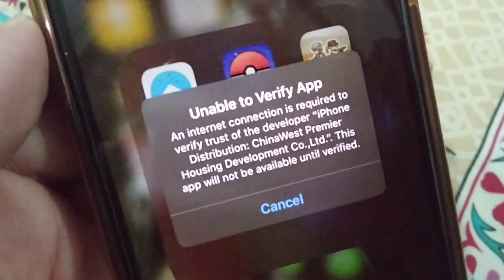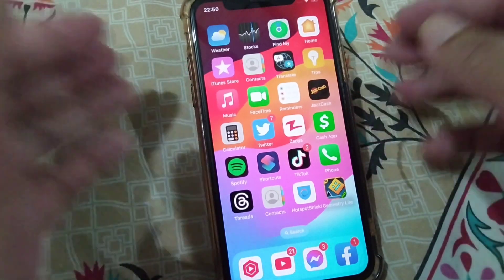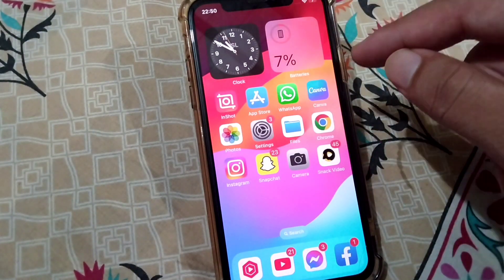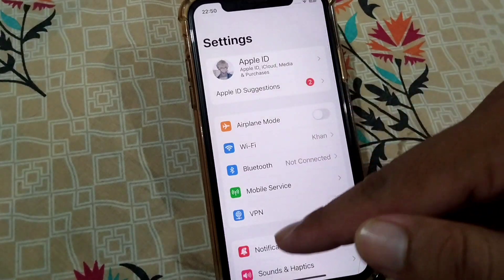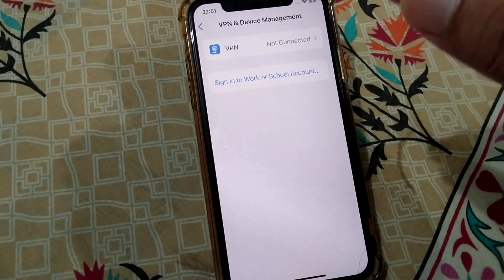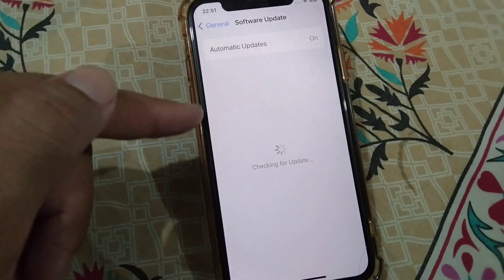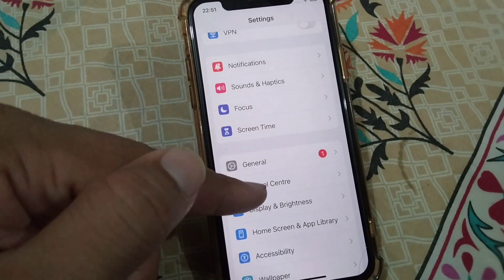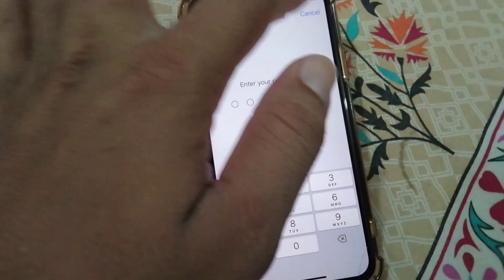how to fix unable to verify app an internet connection is required 2023 | unable to verify app ios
to fix unable to verify app an internet connection is required

how to fix unable to verify app an internet connection is required scarlet

how to fix unable to verify app an internet connection is required ios 16

how to fix unable to verify app an internet connection is required 2023

how to fix unable to verify app an internet connection is required to verify trust of the developer

how to fix unable to verify app an internet connection is required 2022

unable to verify app an internet connection is required to verify trust of the developer

unable to verify app an internet connection is required ios 16

unable to verify app an internet connection is required iphone 7

unable to verify app an internet connection is required ios 15

unable to verify app an internet connection is required scarlet

unable to verify app an internet connection is required watusi

unable to verify app an internet connection is required hindi

unable to verify app an internet connection is required to verify trust of the developer iphone

unable to verify app an internet connection is required 2023

unable to verify app an internet connection is required to verify trust of the developer ios 16

unable to verify app an internet connection is required ipad

unable to verify app an internet connection is required iosgods

unable to verify app an internet connection is required iphone 6

unable to verify app ios 16

unable to verify app scarlet

unable to verify app iphone 7

unable to verify app a connection to the app store is required for the first launch

unable to verify app watusi

unable to verify app iphone 6s

unable to verify app whatsapp

unable to verify app iphone

unable to verify app ios 17

how to fix unable to verify app ios 17